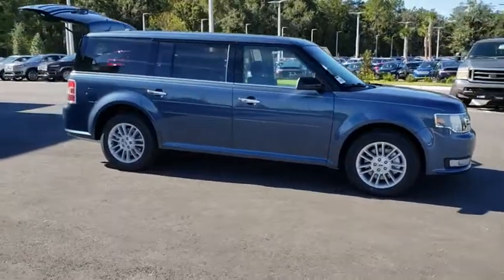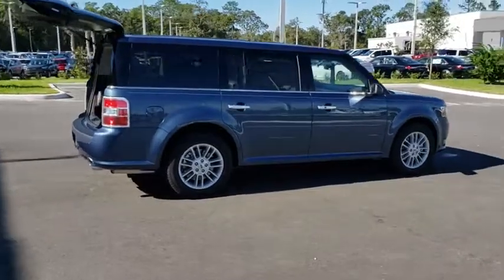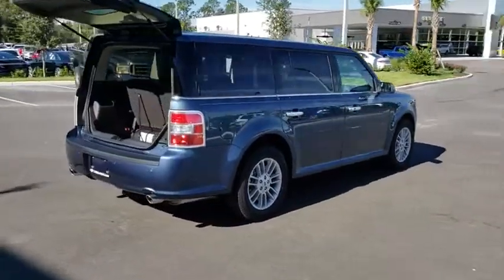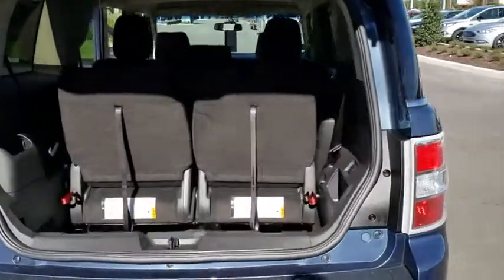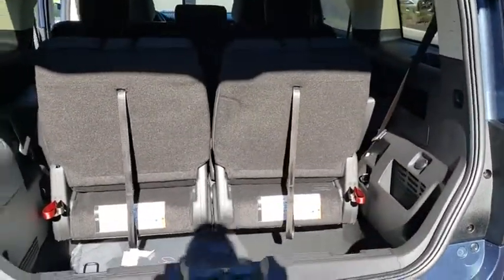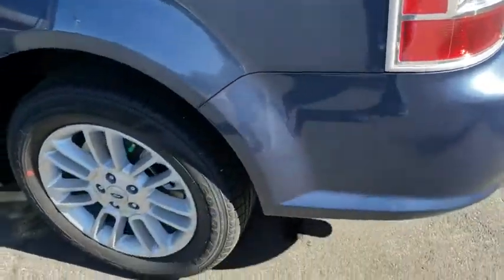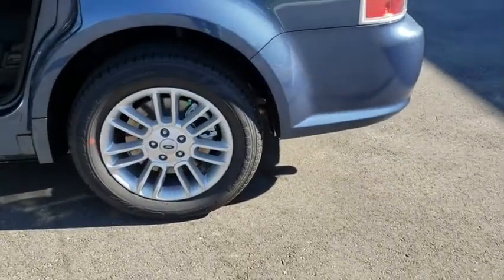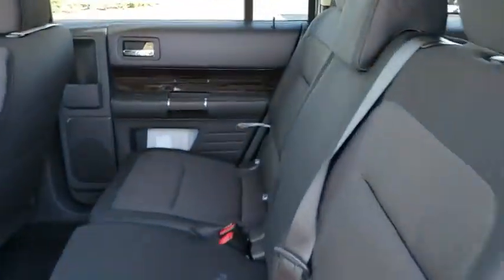2019 Ford Flex Gainesville, Silver Springs, Starke, Middleboro, High Springs, FL 190256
Blue Metallic New 2019 Ford Flex available in Ocala, Florida at Ford of Ocala. Servicing the Gainesville, Silver Springs, Starke, Middleboro, High Springs, FL area.